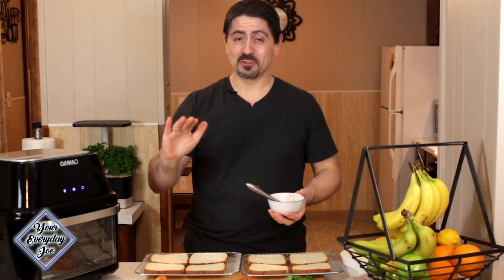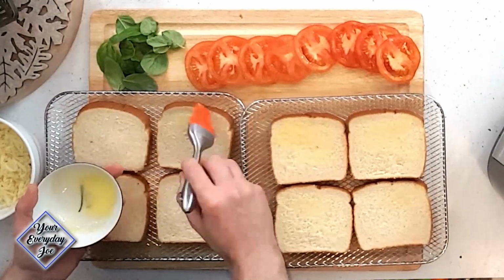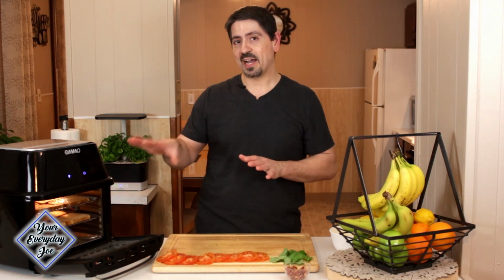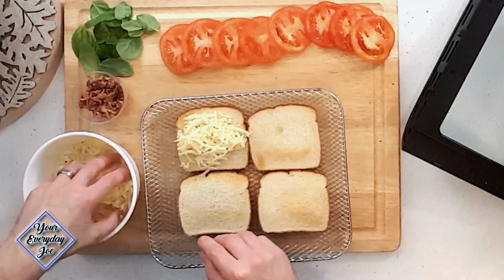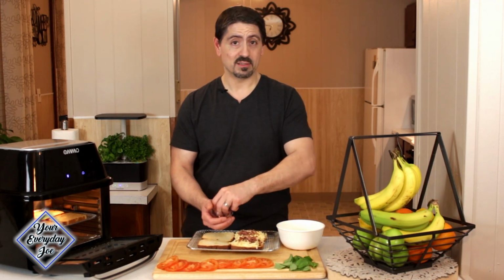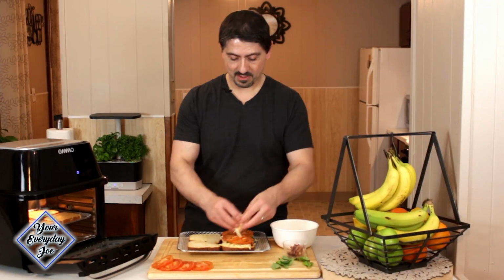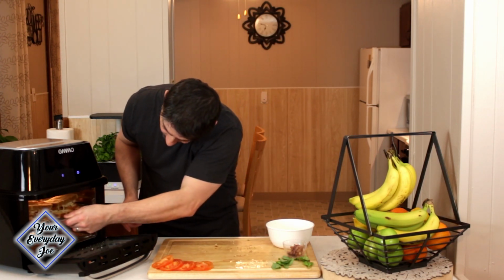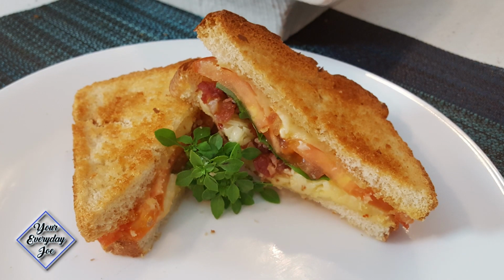Air Fryer Grilled Cheese With a Twist!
In this video I make what in my opinion is one of the best tasting "grilled" cheese sandwiches using my large capacity countertop OMMO air fryer oven.

Check out the ingredients list below.

We appreciate the support we receive from all our viewers and subscribers.

Your Everyday Joe Amazon Store
OMMO 17 Quart Air Fryer

Best Grilled Cheese in the OMMO Air Fryer Oven

Ingredients:

Servings: 2

4 Slices Bread
Butter (softened or melted)
8 Tomato Slices
Shredded Pepper Jack Cheddar Cheese
Fresh Basil Leaves
Crispy Bacon Pieces

1. Brush butter on one side of the bread
2. Toast bread at 400°F for a couple of minutes
3. Add shredded cheese, 2 tomato slices, basil, bacon and top with additional shredded cheese
4. Place second slice of bread on top
5. Toast for an additional 2-3 minutes until the cheese melts.
6. Slice your sandwich in half and enjoy one of the best grilled cheese sandwich.

For more air fryer recipes,

Take a look at some of the cooking accessories and kitchen appliances I like using.

Grill Armor Extreme Heat Resistance Oven Gloves:

PowerXL Air Fryer Pro 6 QT :